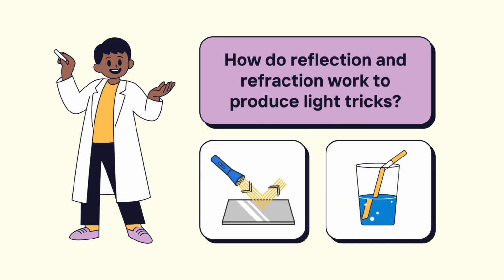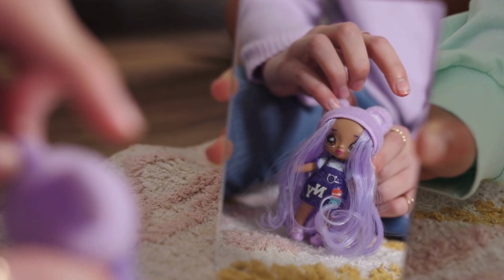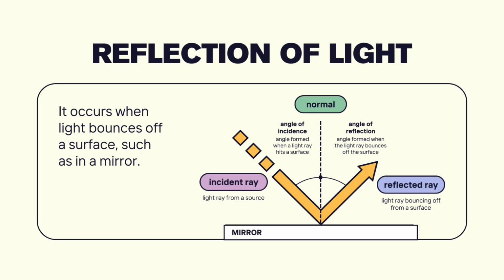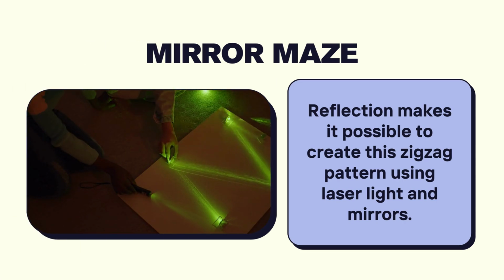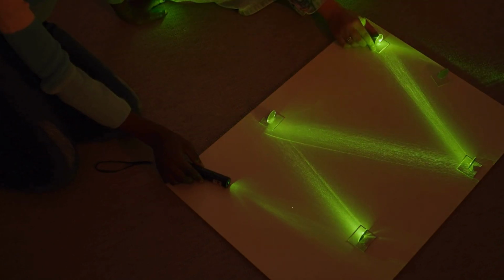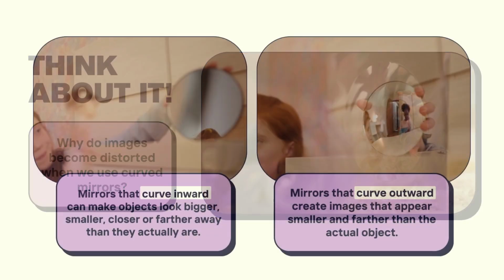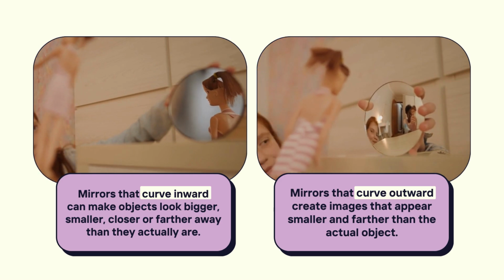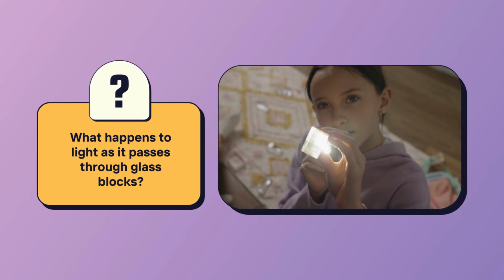Light tricks! Reflection of Light and Refraction of Light!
Its Basically the brief lesson on light tricks, Reflection of light and Refraction of light